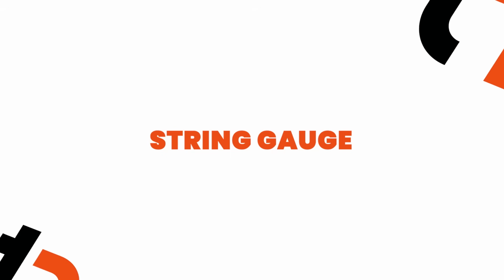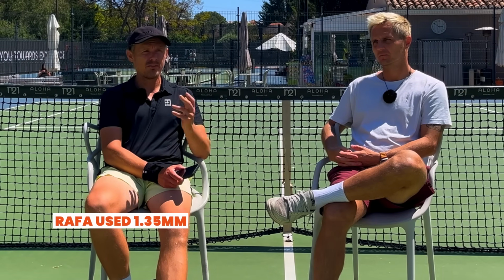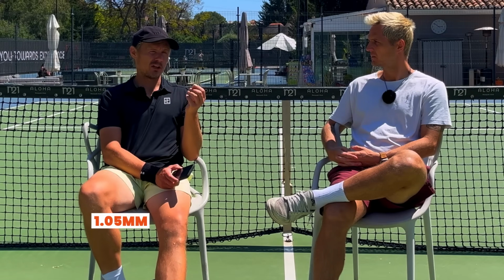Everything you need to know about tennis strings (featuring Nikki)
🎾 Get Swingvision Pro and a free Swingstick worth 100 USD using our
🎾 Metortune racquet tuning centre: . use TENNISNERD for €500 off